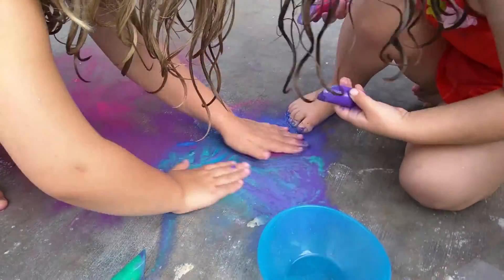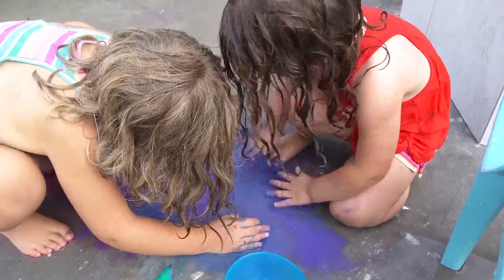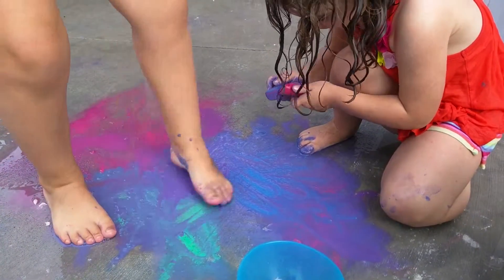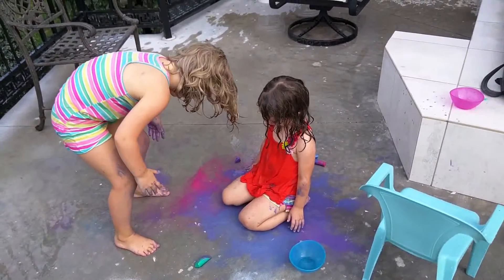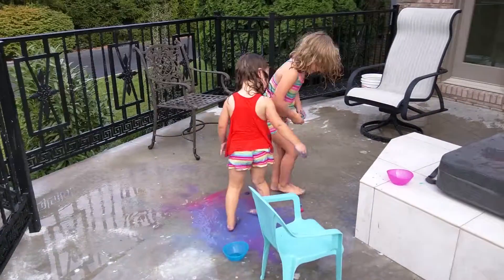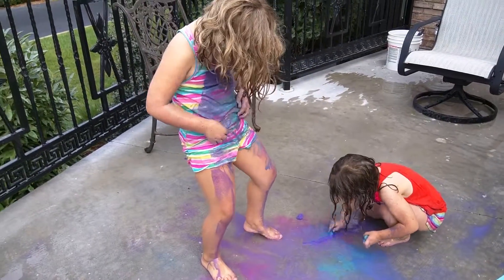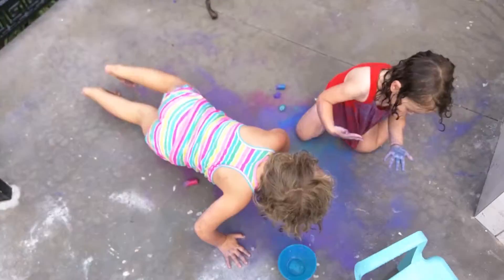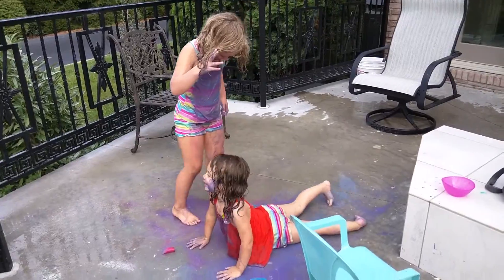Hazel and Ada get messy with chalk